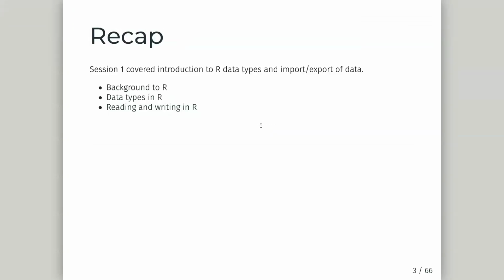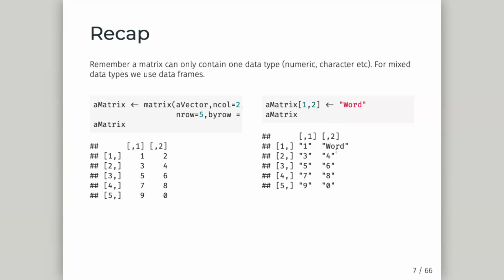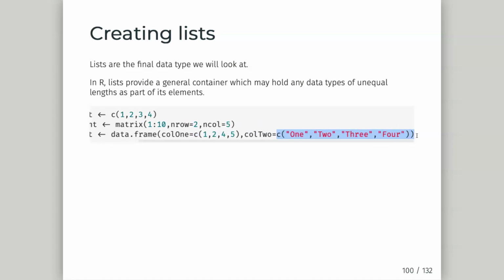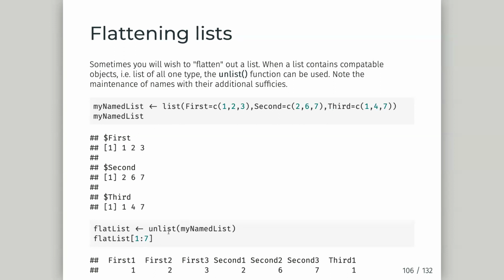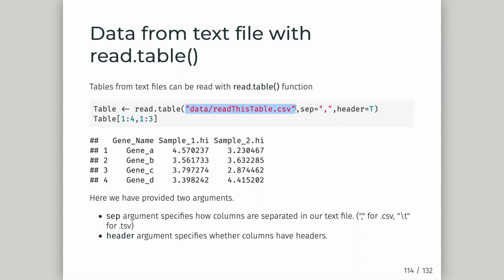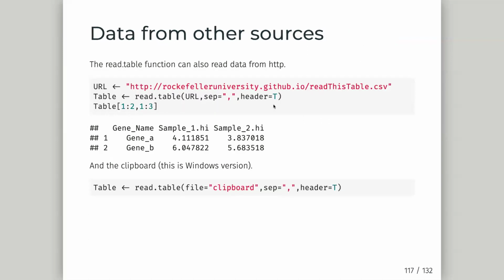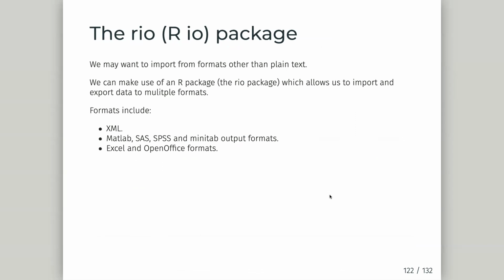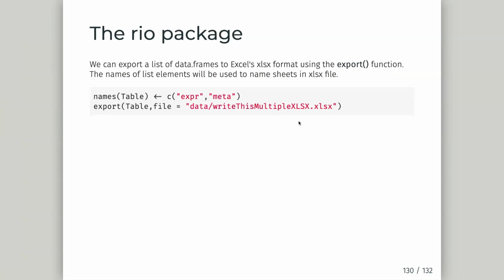Introduction to R - part 2 (2024)